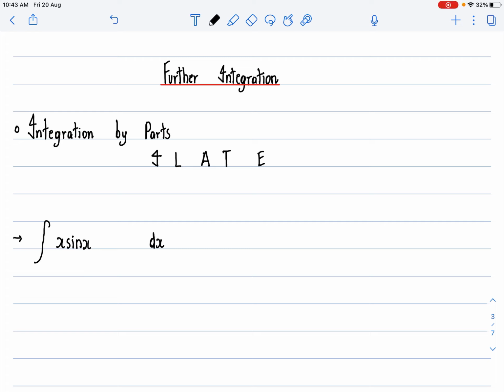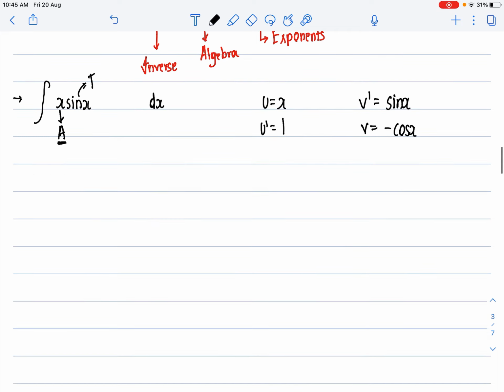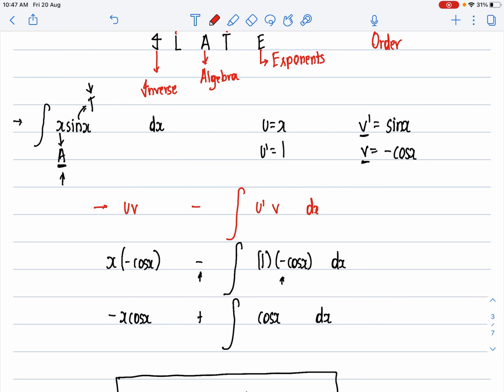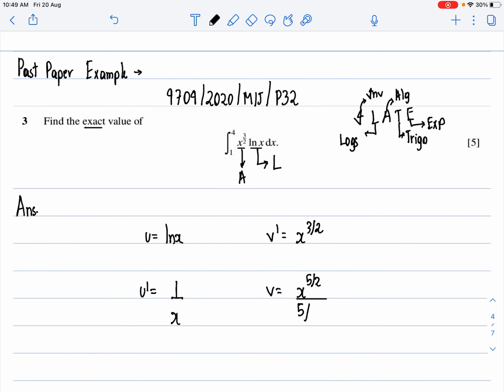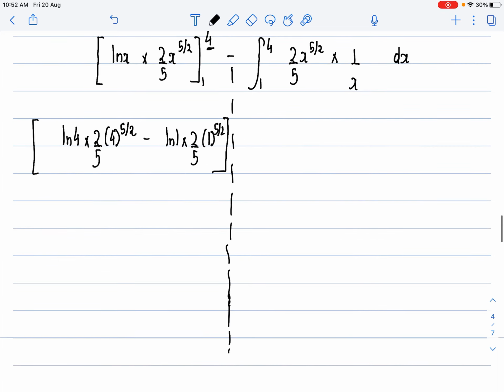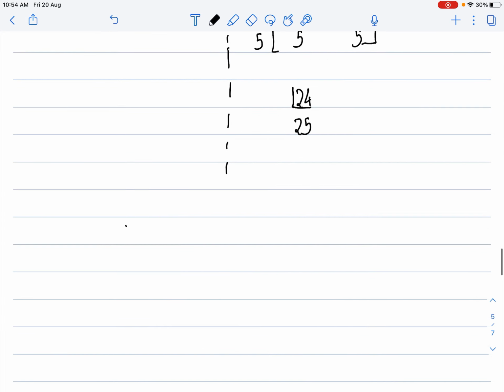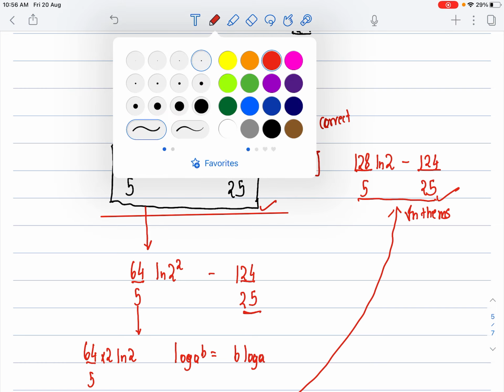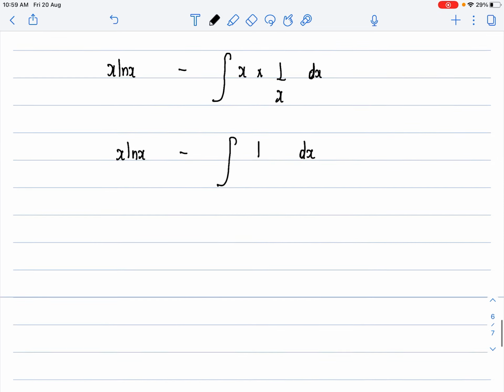CC2 - Integration by Parts